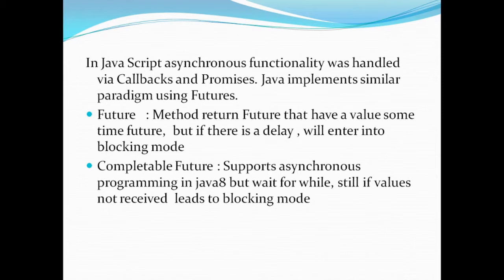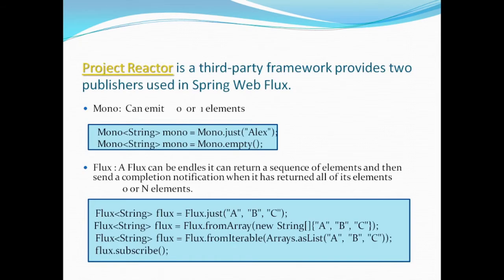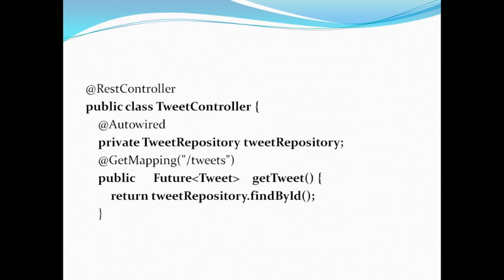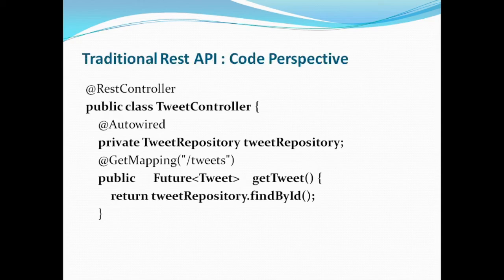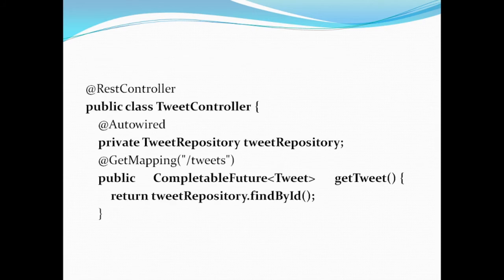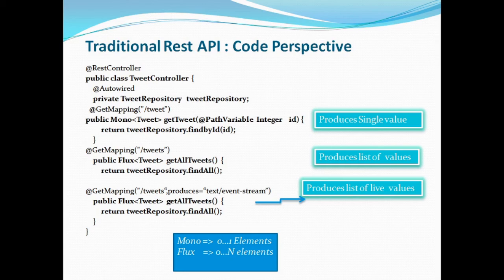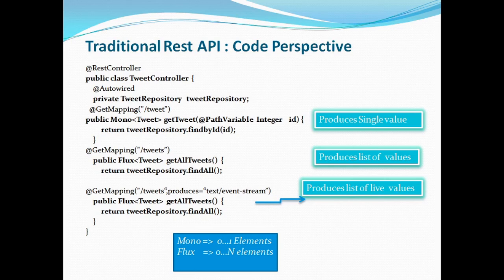Spring 5 Reactive Programming || Spring Web Flux || Part3 || Code Perspective || Spring Reactor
with people who might need this topic.

This video is part 3 of Spring WebFlux

I will show hands-on coding examples.

Happy Coding :)